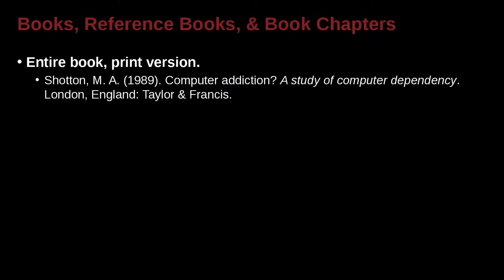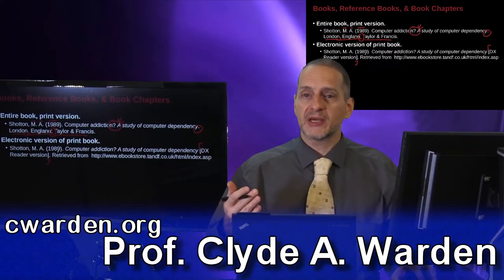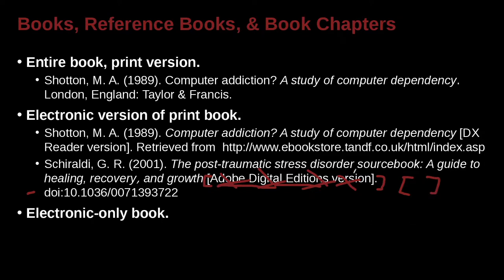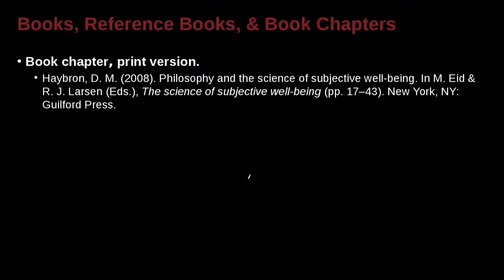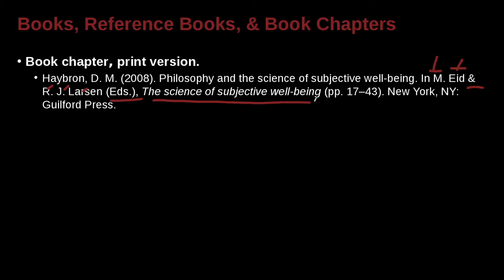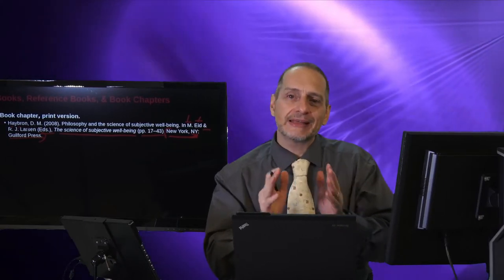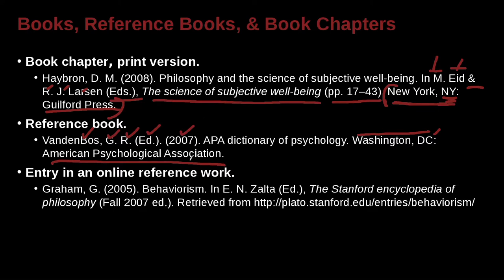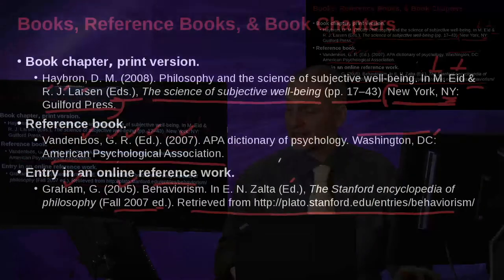英文論文寫作技巧－利用APA和MLA的寫作風格－4c